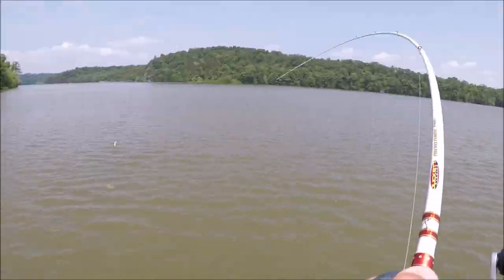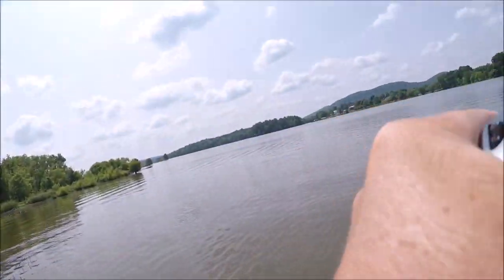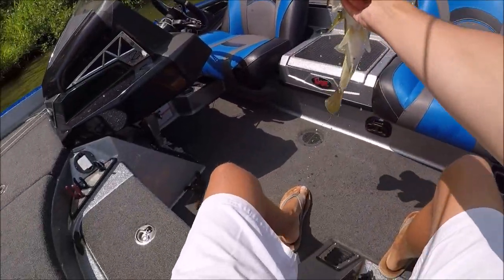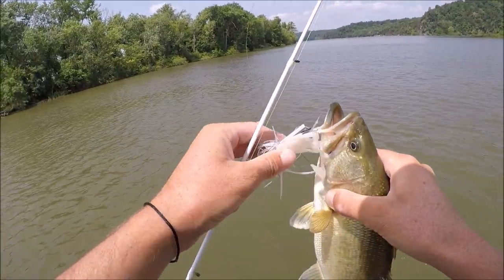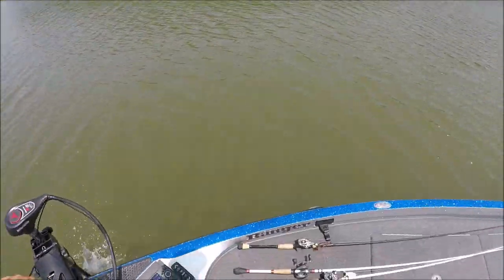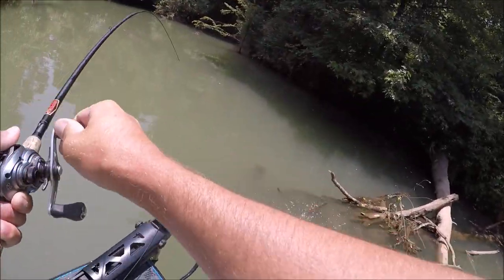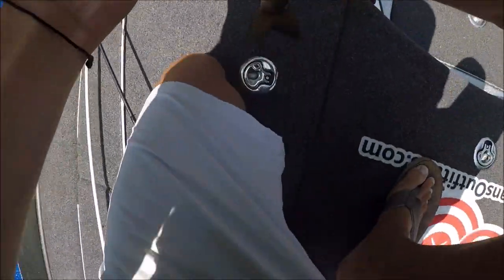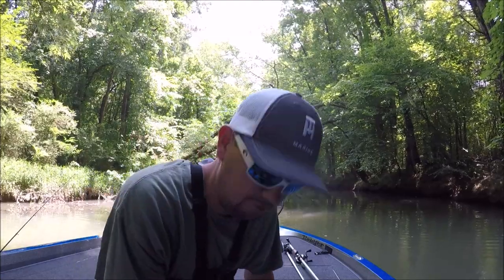Making Changes in a BIG WAY! Lake Chickamauga Bass Fishing June 2019